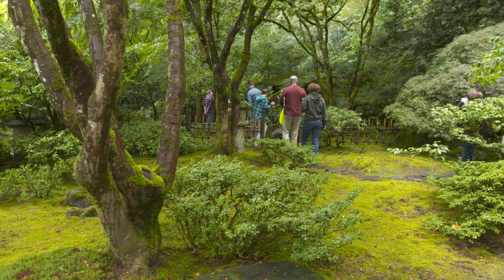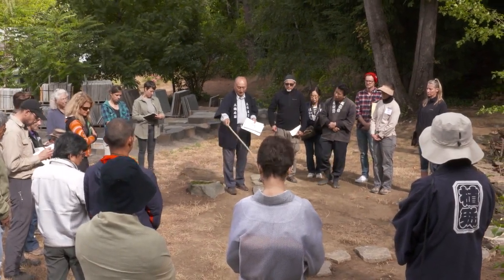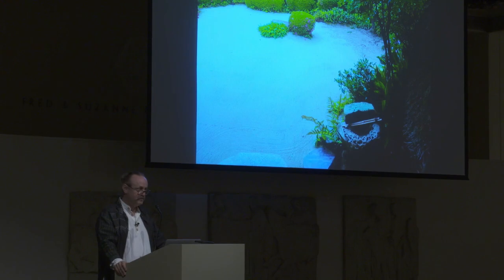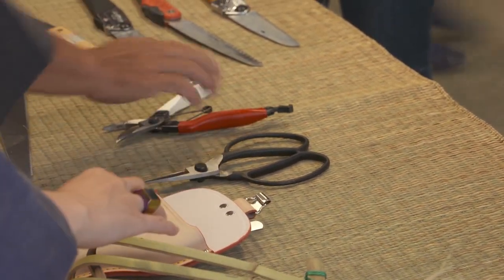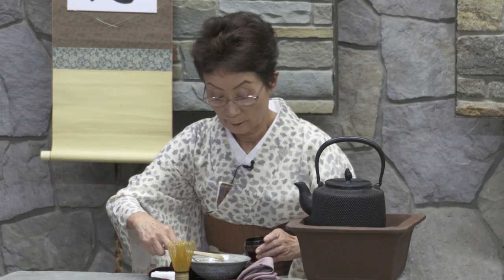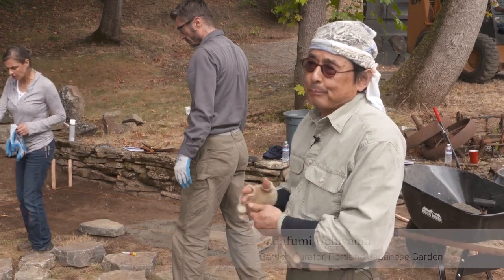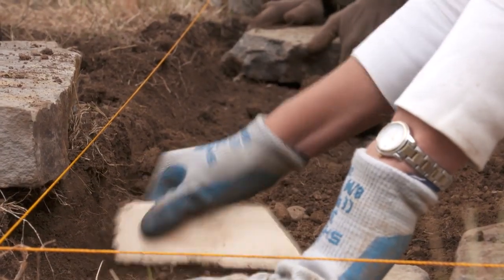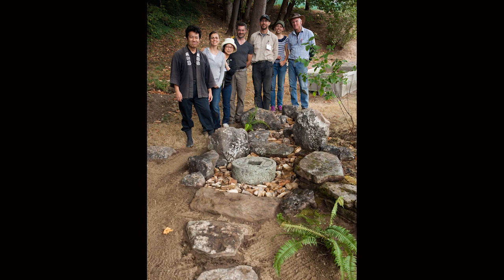Learning with Hands and Heart: The International Japanese Garden Training Center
A short film about the International Japanese Garden Training Center and its signature seminar series, Waza to Kokoro.

Through a variety of programs, the Center teaches the traditional skills and techniques for creating and fostering Japanese gardens, while acquainting learners with the cultural heart and soul of the Japanese garden.